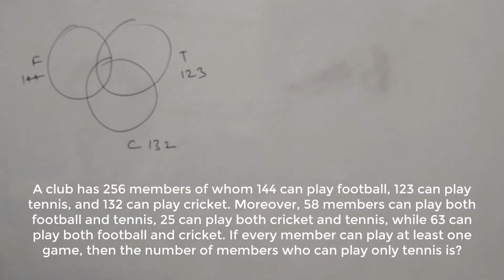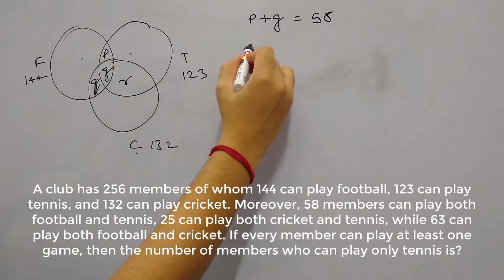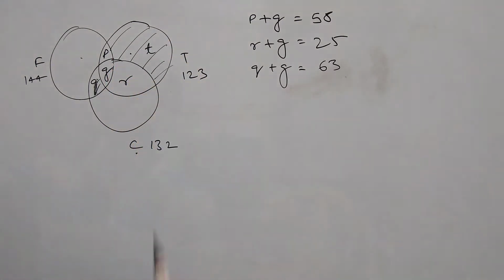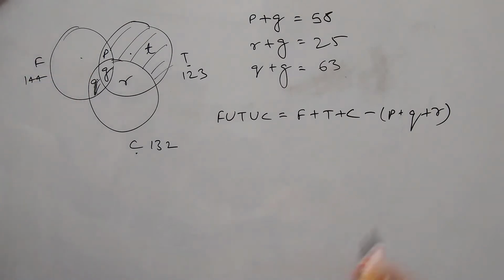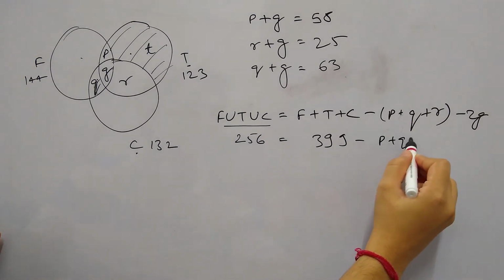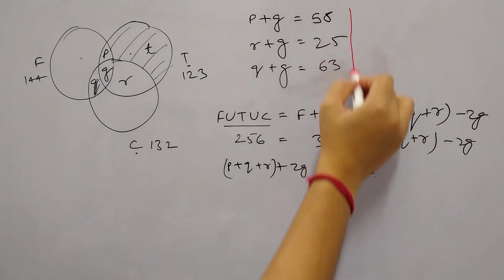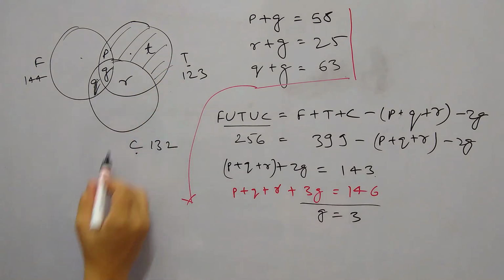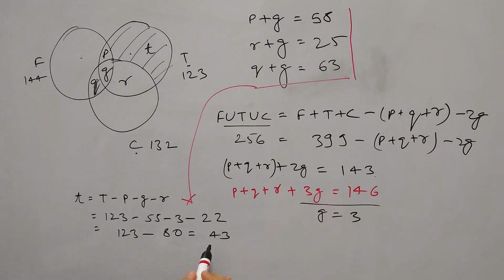[CAT 2019] A club has 256 members of whom 144 can play football, 123 can play tennis, and 132 can ..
A club has 256 members of whom 144 can play football, 123 can play tennis, and 132 can play cricket. Moreover, 58 members can play both football and tennis, 25 can play both cricket and tennis, while 63 can play both football and cricket. If every member can play at least one game, then the number of members who can play only tennis is?